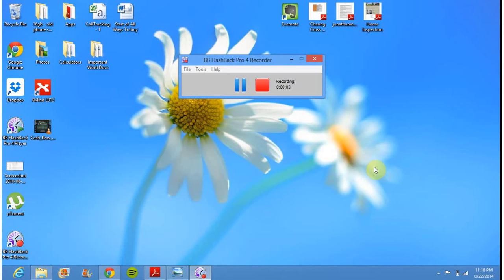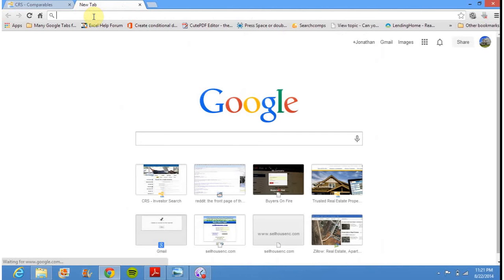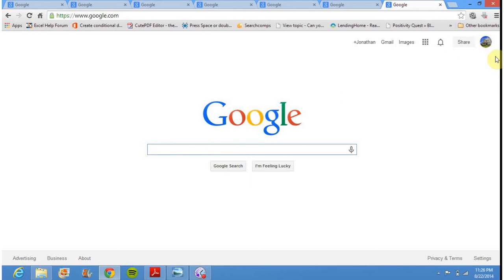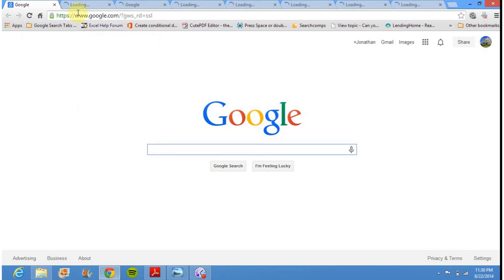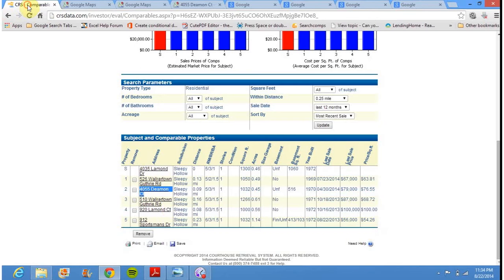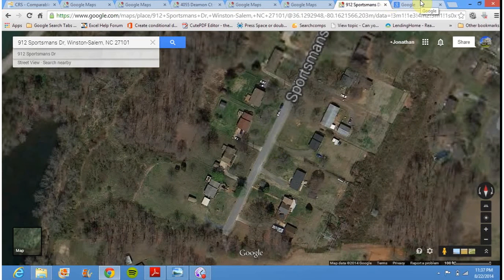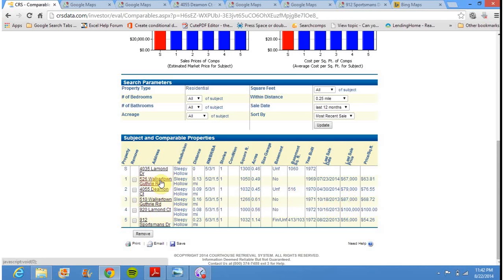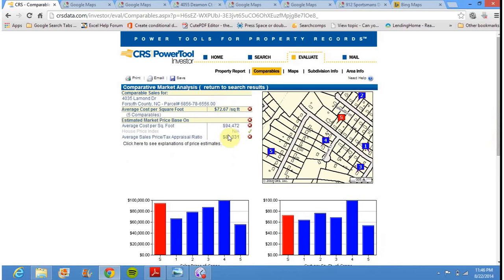How to quickly pull up street views of comparable sales